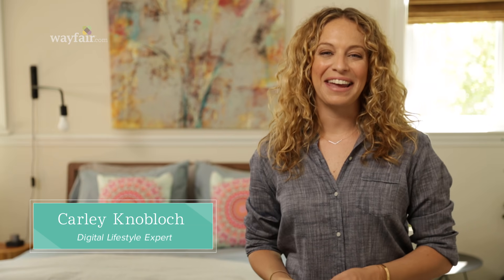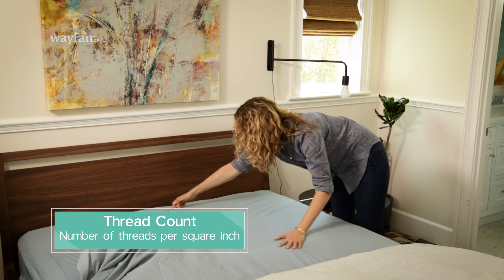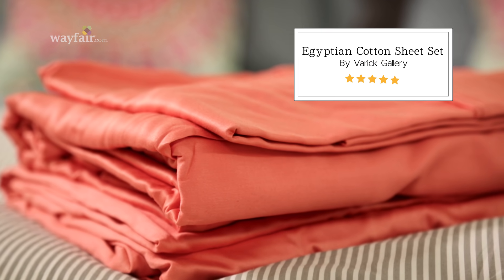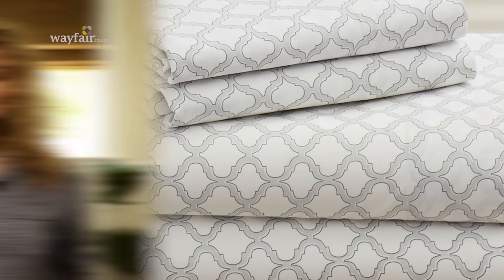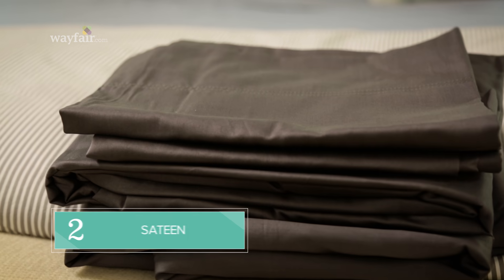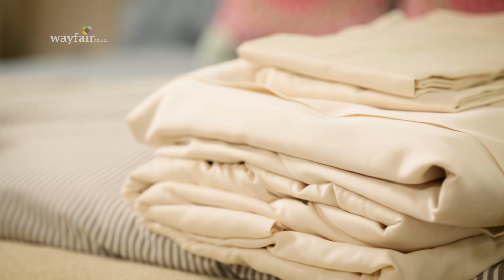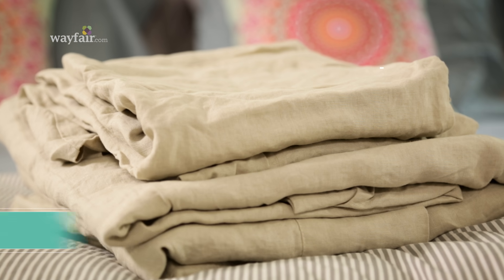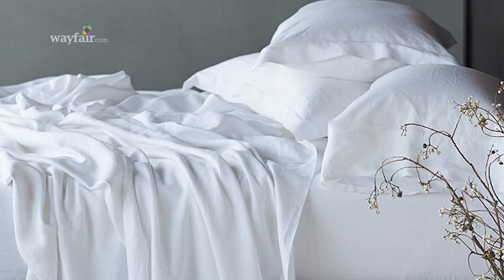How to Choose Bed Sheets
Selecting new sheets can be an absolute dream. Carley Knobloch shares everything you need to know before you buy. Pay attention to the thread count, quality of materials, and type of fabric. Find the perfect sheet set for your bed at Wayfair.com.